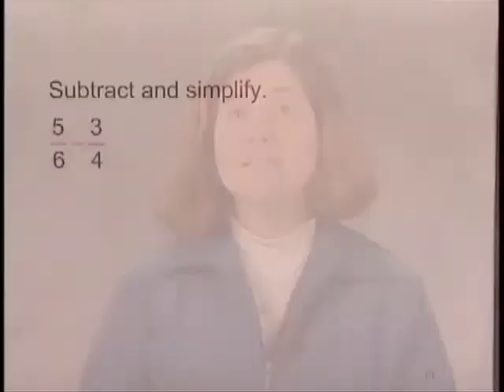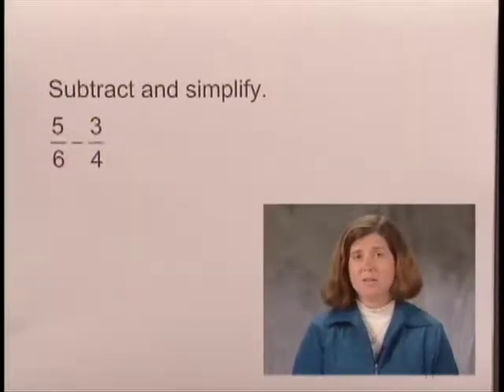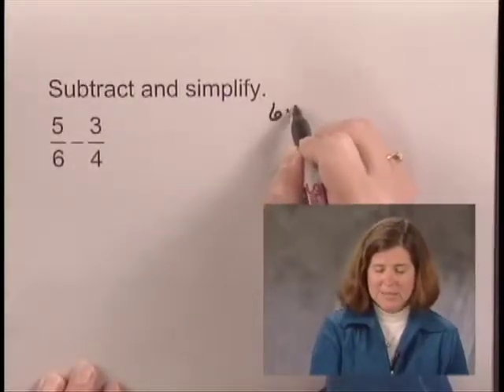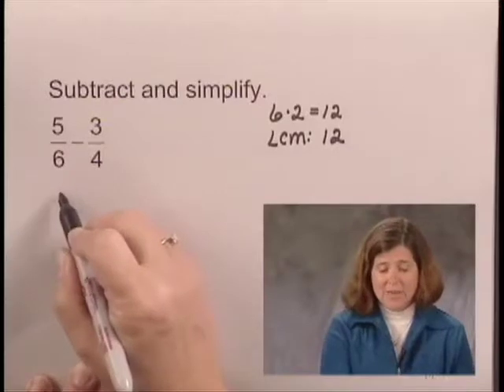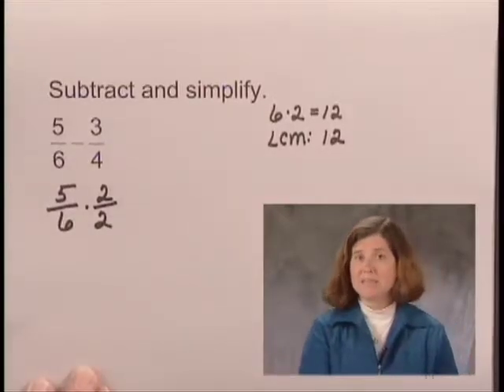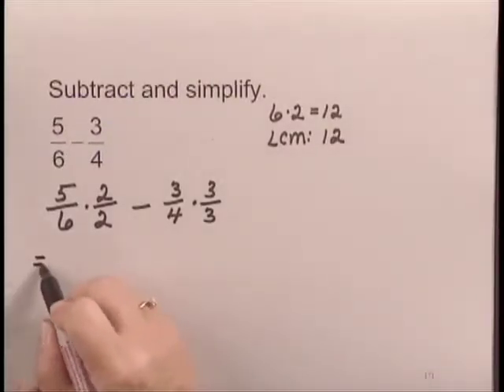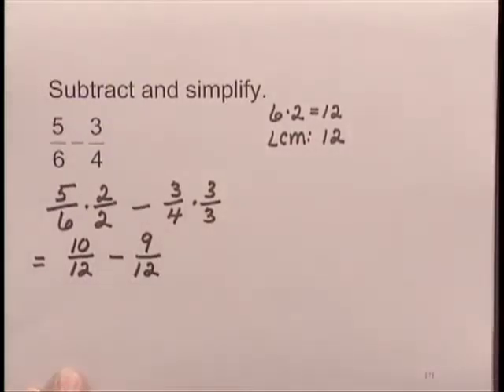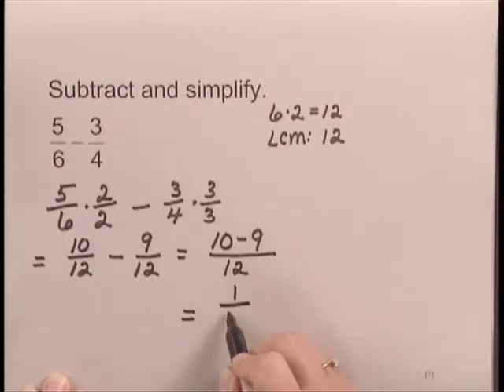Bittinger Developmental Mathematics 9e Chapter Test Prep Ch. 2 Ex. 22